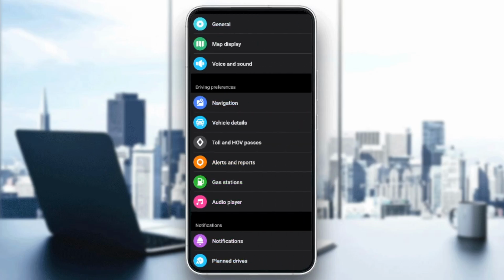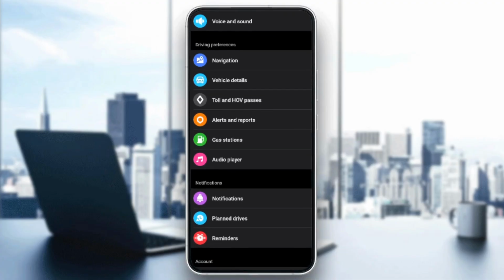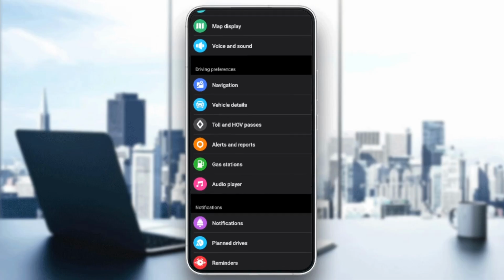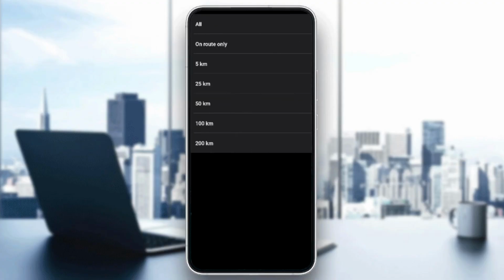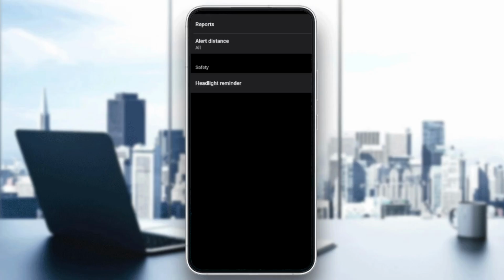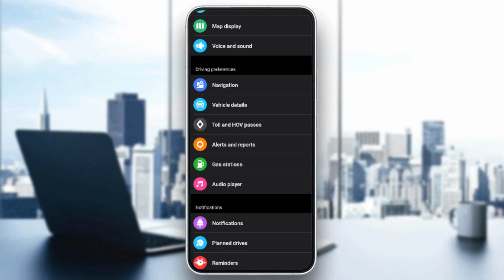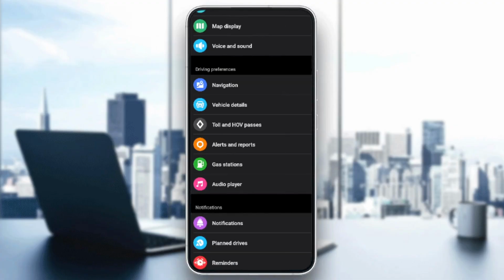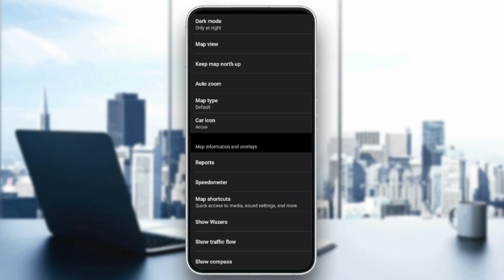How To Customize Which Alerts You See in Waze! Tutorial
Today we talk about waze app tips,waze navigation tips,waze app tutorial,Customize Which Alerts You See in Waze